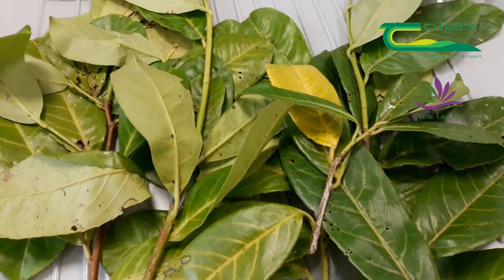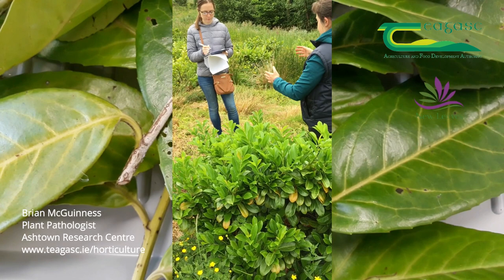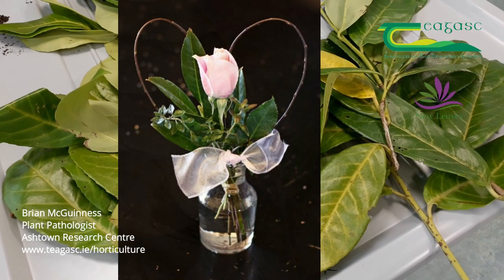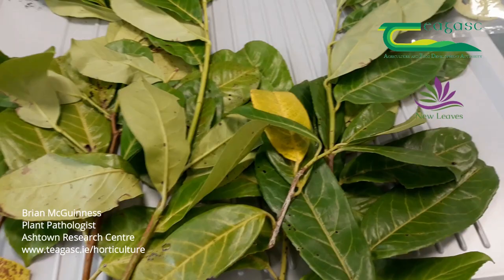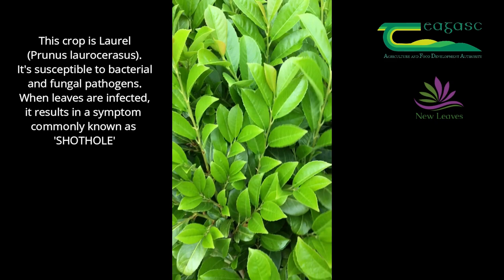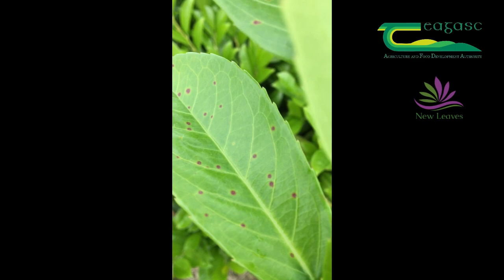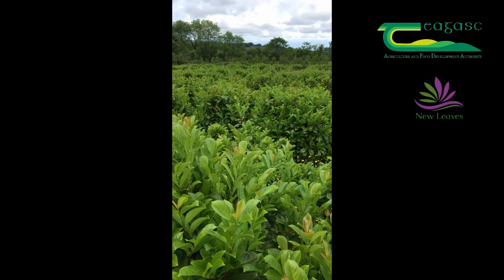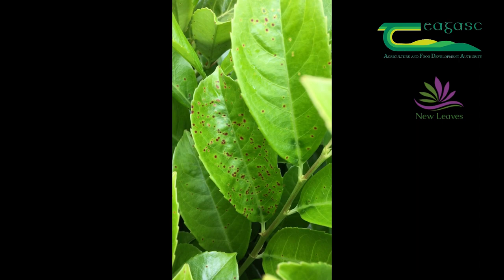Project 'New Leaves' disease survey of Prunus laurocerasus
Plant Pathologist, Brian McGuinness, talks about surveying the cut foliage crop, Prunus laurocerasus, for diseases as part of the project 'New Leaves'